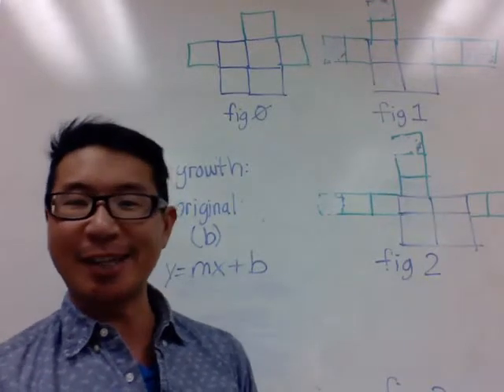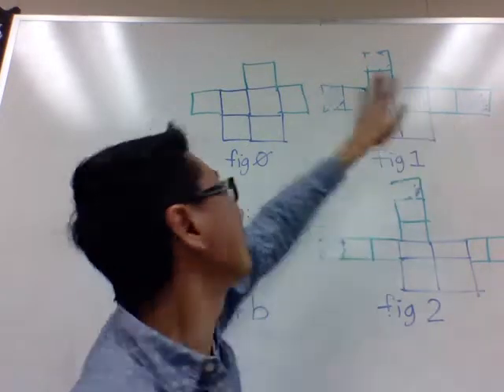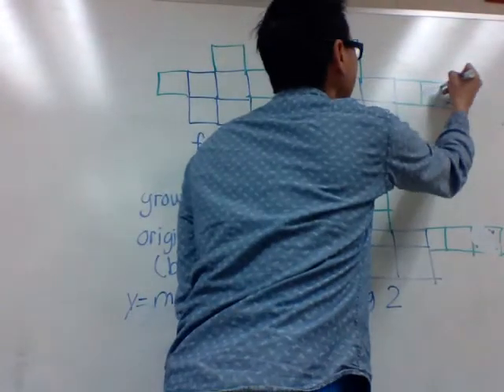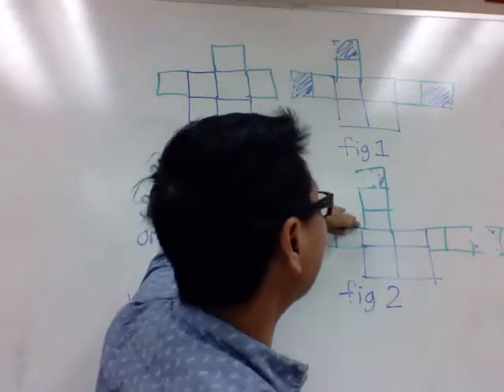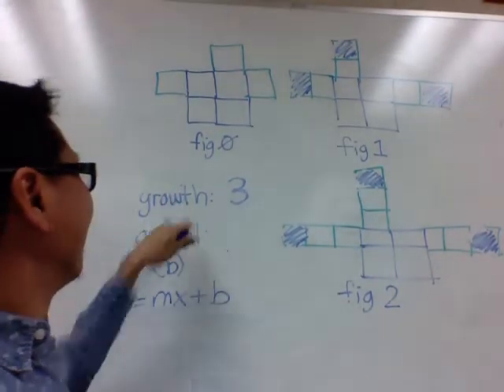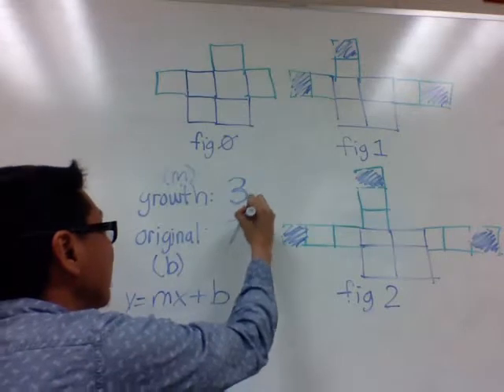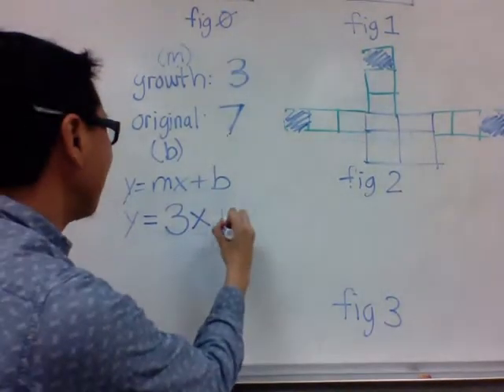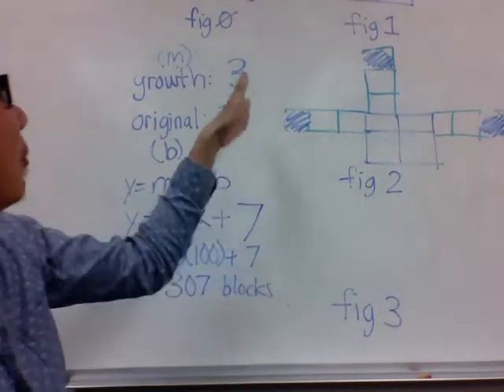Determine rule with figures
Today, we are going to learn how to determine a rule with figures